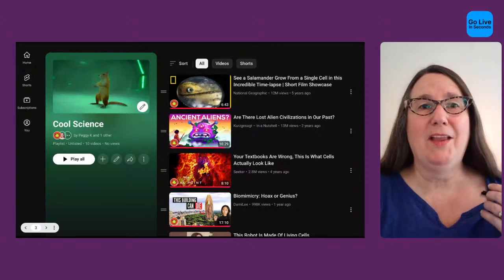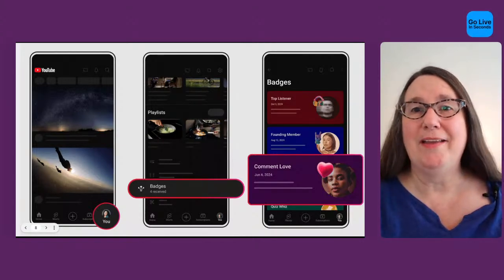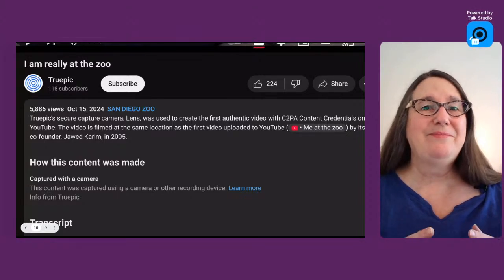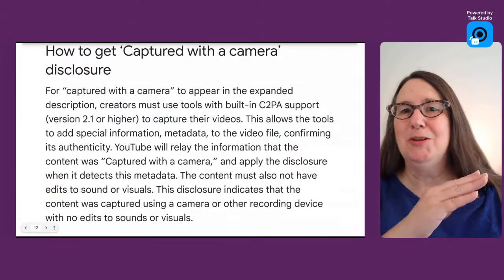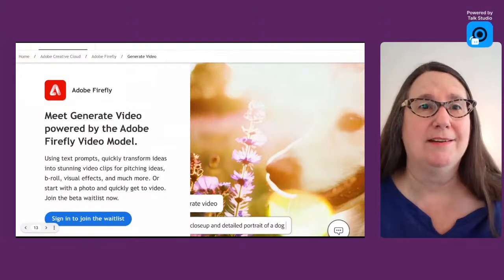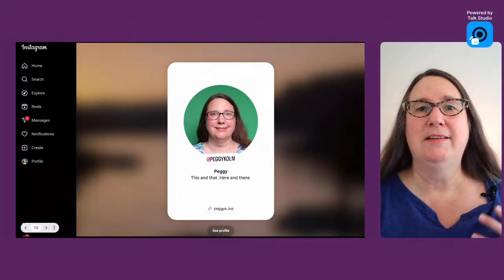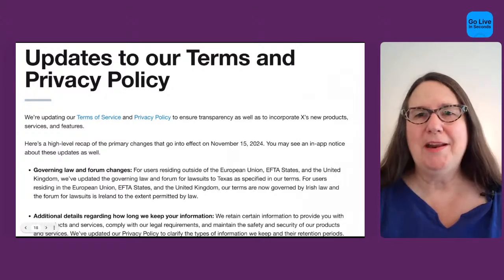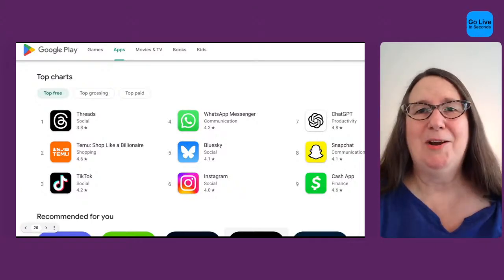Creator news: YouTube collaborative playlists, unedited video labels, Adobe AI video, and more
This week's updates from YouTube, Adobe, Instagram, Threads, and X!

00:00 Intro
01:15 YouTube Collaborative Playlists
04:53 YouTube Achievement Badges
09:13 YouTube "captured with a camera" label
15:01 Adobe Firefly AI text-to-video
17:32 Adobe Premiere Pro Generative Extend
19:29 Instagram customizable profile cards
20:20 Threads online indicator
21:35 X Terms update for AI training
23:35 X changes how blocking works
25:15 Bluesky gains more users

Get weekly news, updates and tips in your email inbox every Saturday